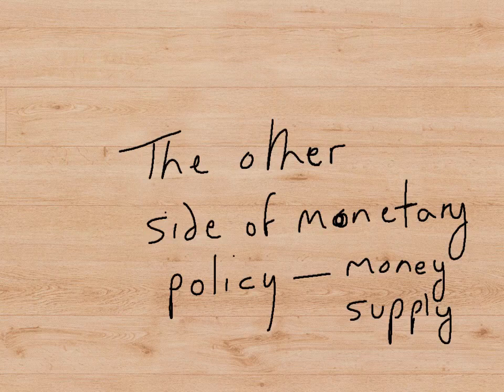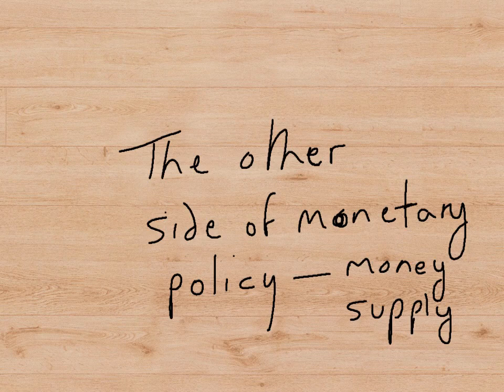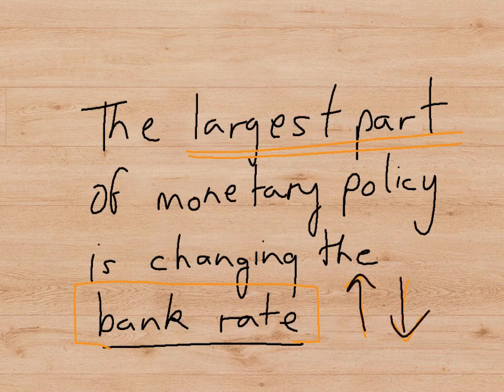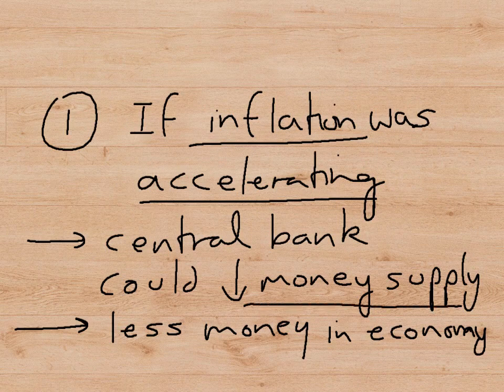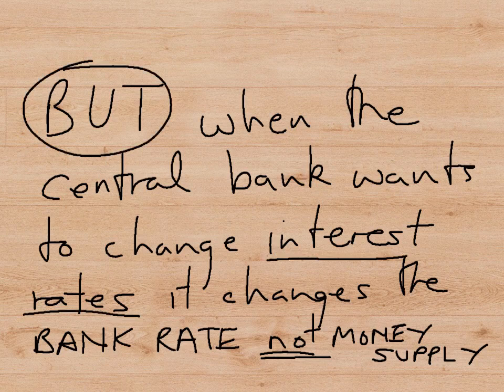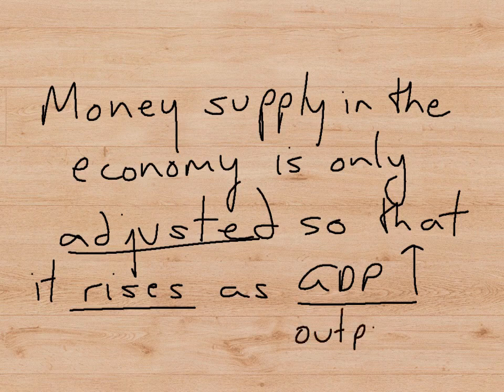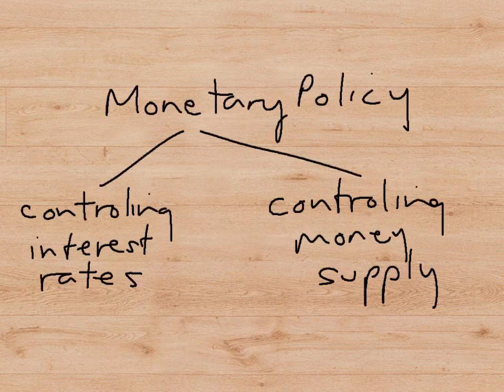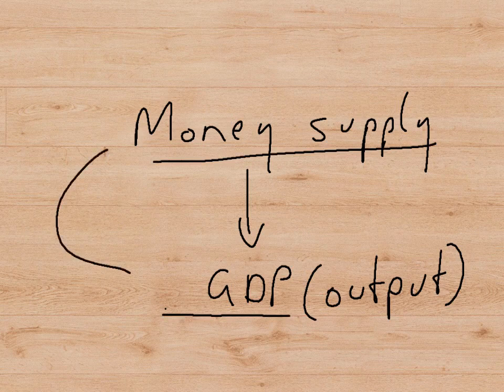21 THE ROLE OF MONEY SUPPLY IN MONETARY POLICY